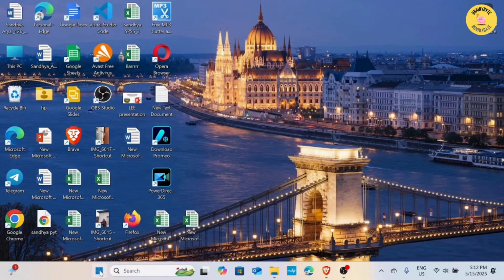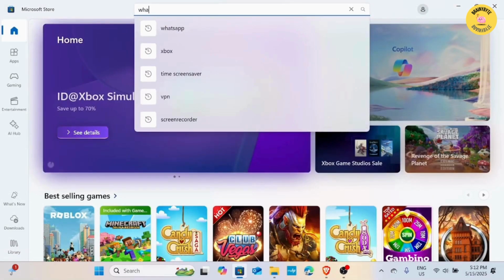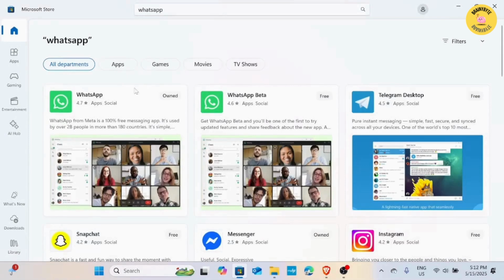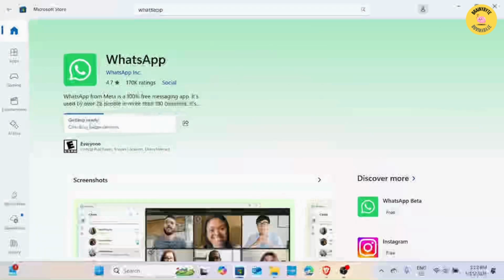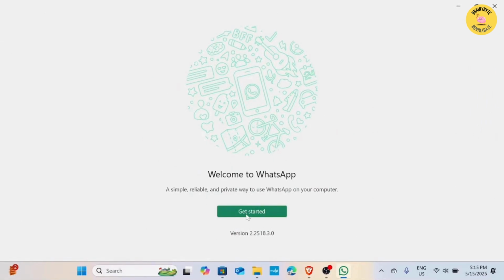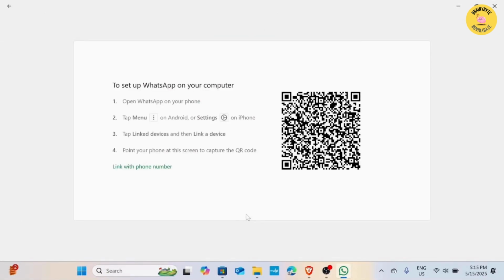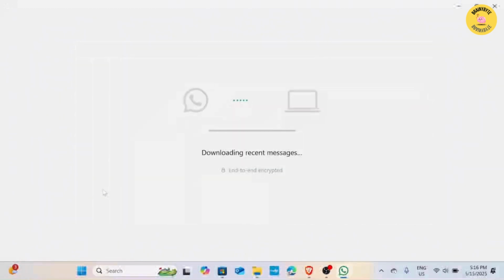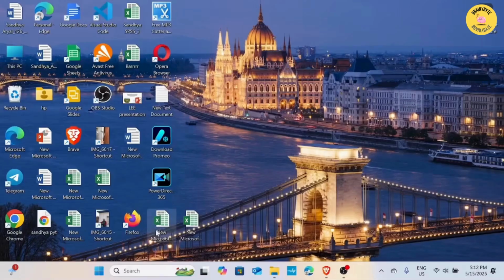How to Download & Install WhatsApp on PC/Windows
Want to use WhatsApp on your PC or Windows laptop? This video will guide you through the steps to download and install WhatsApp on your computer quickly and easily. Whether you're asking, "How do I install WhatsApp on Windows?" or need help setting it up, this tutorial has you covered. Watch now to see how you can download and install WhatsApp on PC/Windows today!

Timestamps:
00:00 How to Download & Install WhatsApp on PC/Windows
00:06 How Do I Install WhatsApp on My PC?